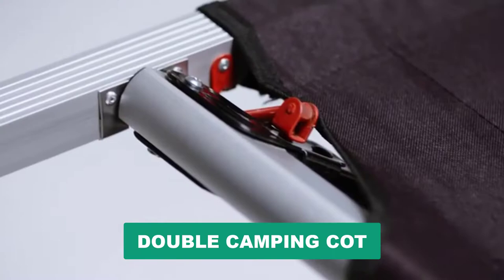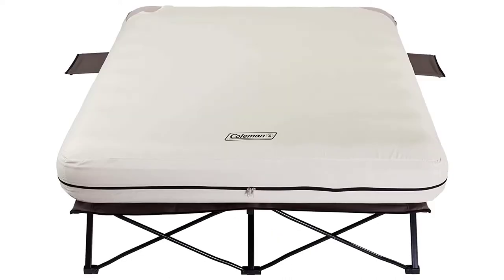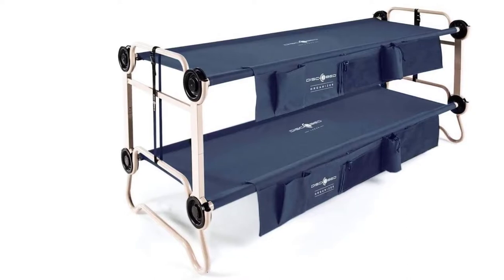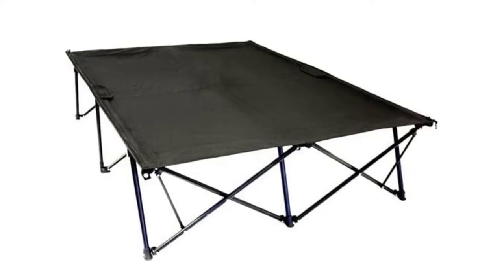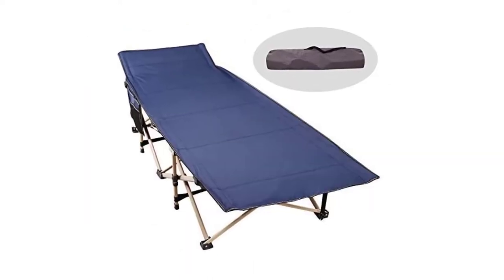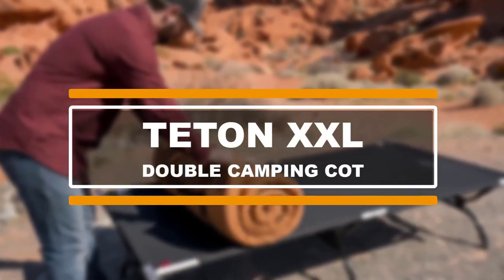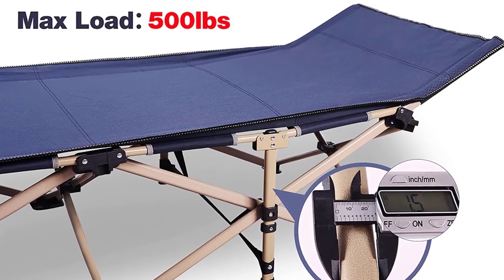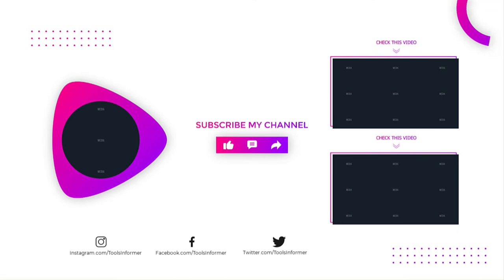Best Double Camping Cot 2024 - Top 6 Picks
Best Double Camping cot 2024

In this Double camping cot review video, we will show you 6 top rated Double camping cots to buy in 2024.  We made this list based on our personal opinion based on their price, quality, durability, brand reputation, user feedback and other related issues.

►AMAZON Links◄
➜ 1. COLEMAN DOUBLE CAMPING COT
➜ 2. DISC-O-BED DOUBLE CAMPING COT
➜ 3. MEGADEAL 550 LBS DOUBLE CAMPING COT
➜ 4. CAMPMAX DOUBLE CAMPING COT
➜ 5. TETON XXL DOUBLE CAMPING COT
➜ 6. REDCAMP HEAVY DUTY DOUBLE CAMPING COT

Are you searching for the best Double camping cot?

If so, then you are in the right place for getting essential information on Double camping cot.

In this best quality Double camping cot review video, we will show you top rated Double camping cot to buy.

Jump to the section:
00:00 introduction.
00:48  COLEMAN DOUBLE CAMPING COT Reviews.
01:52  DISC-O-BED DOUBLE CAMPING COT Reviews.
02:53  MEGADEAL 550 LBS DOUBLE CAMPING COT Reviews.
03:53  CAMPMAX DOUBLE CAMPING COT Reviews.
04:52  TETON XXL DOUBLE CAMPING COT Reviews.
05:52  REDCAMP HEAVY DUTY DOUBLE CAMPING COT Reviews.